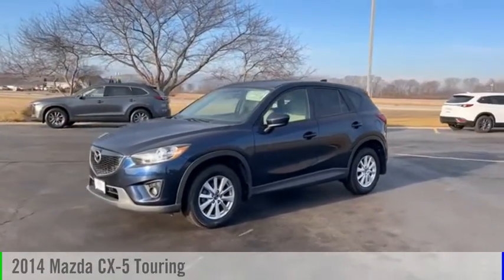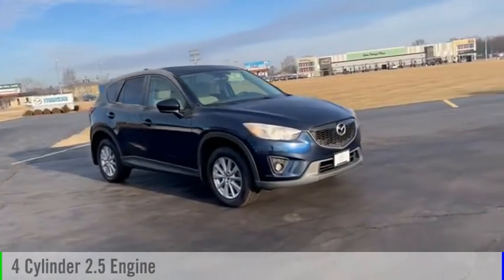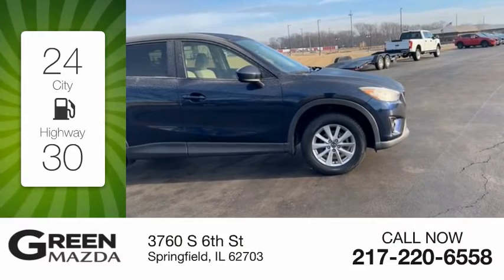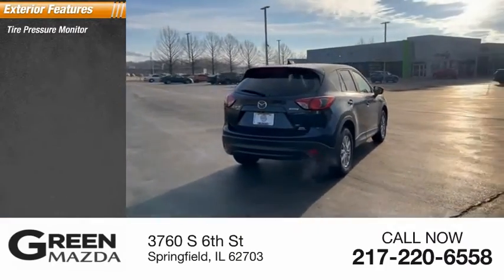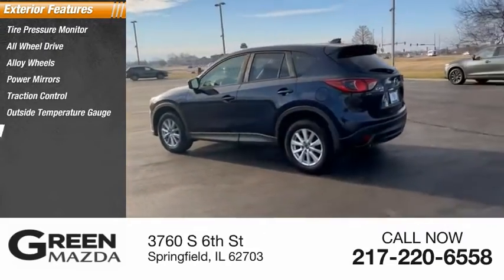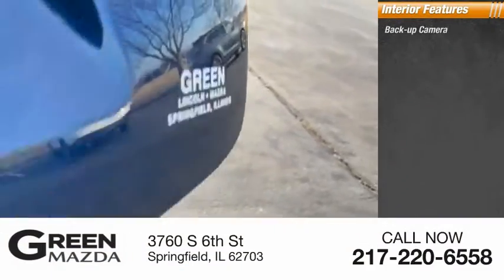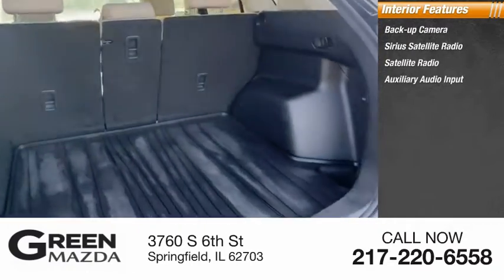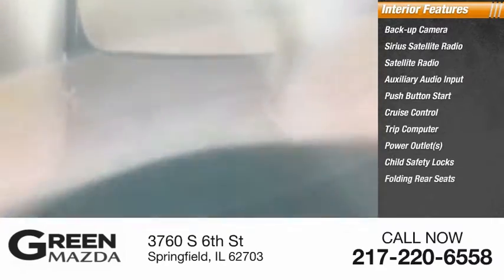2014 Mazda CX-5 M6496A